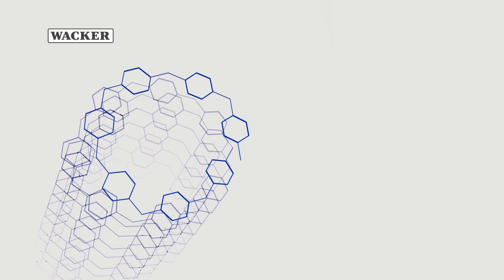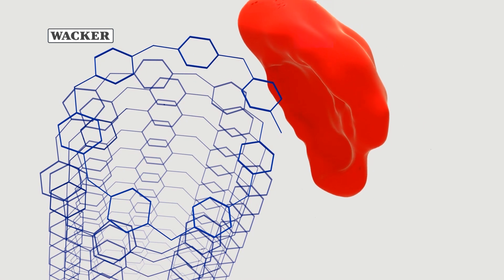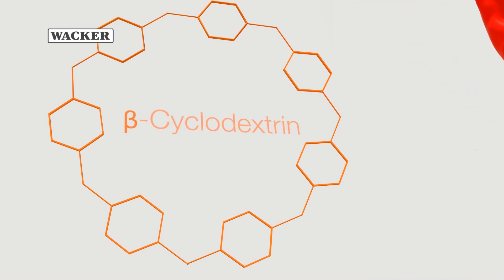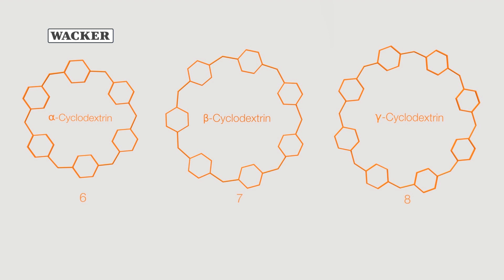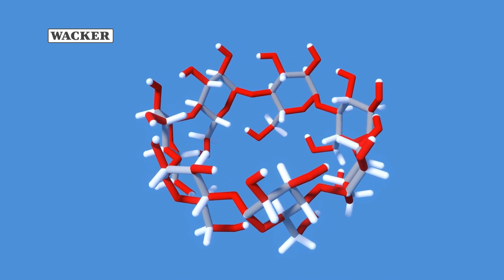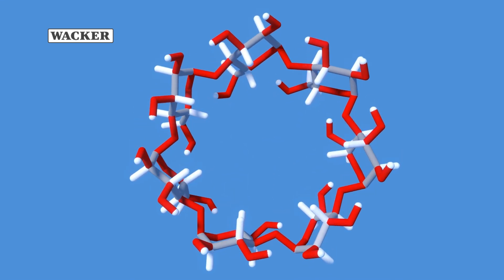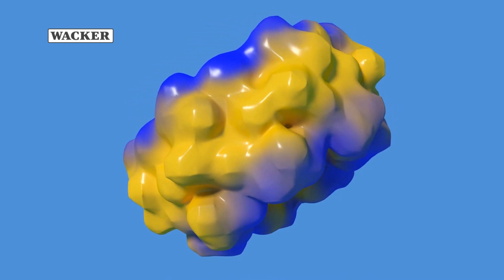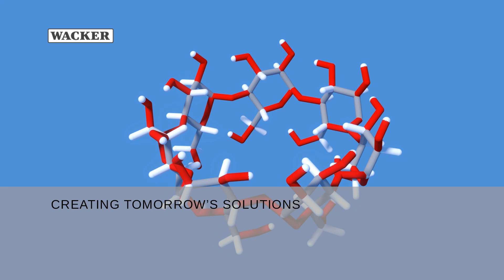Chem2Do Cyclodextrine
Cyclodextrins are naturally occurring oligosaccharides. They can be produced by enzymatic degradation of plant starch. WACKER is the only company in the world to produce all three naturally occurring cyclodextrins, marketing them under the trade names CAVAMAX® W6 (α-cyclodextrin), W7 (β-cyclodextrin) and W8 (γ-cyclodextrin), as it is explained in the video.